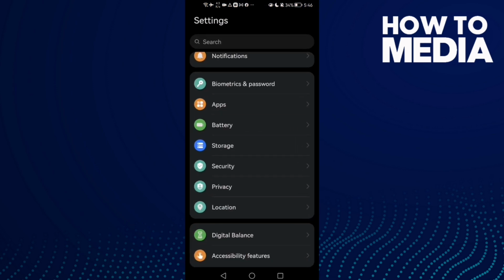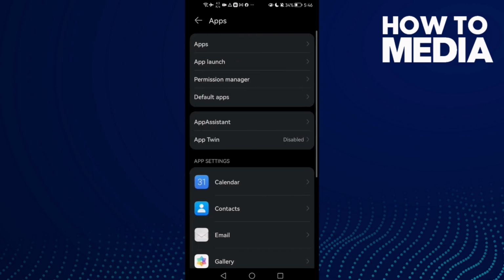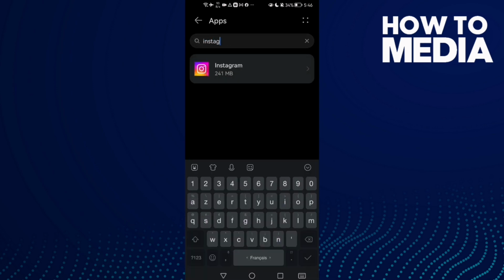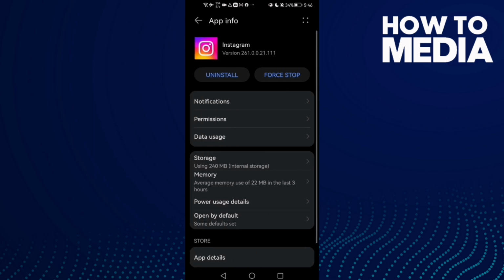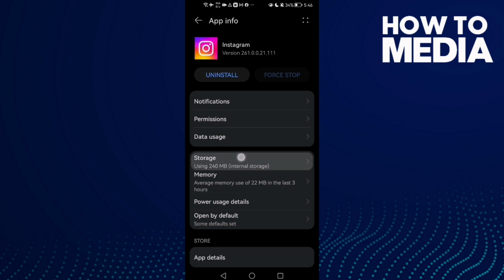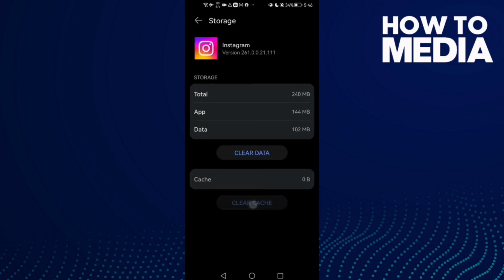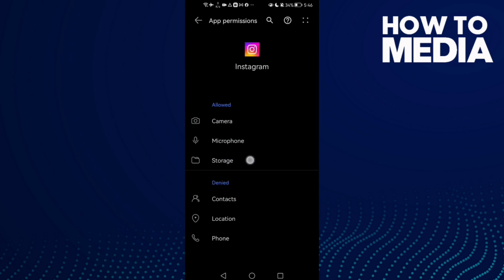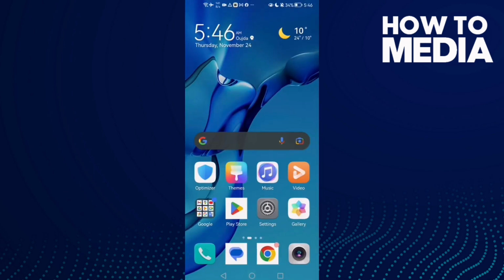How to Fix and Solve Instagram Reels Not Showing on Android & IOS Phone - Mobile App Problem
in this video we discuss :